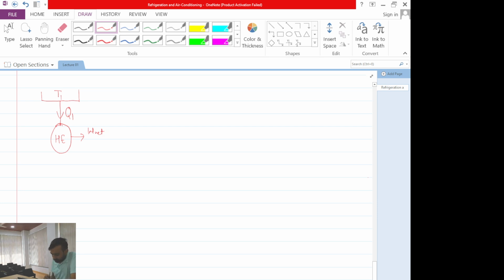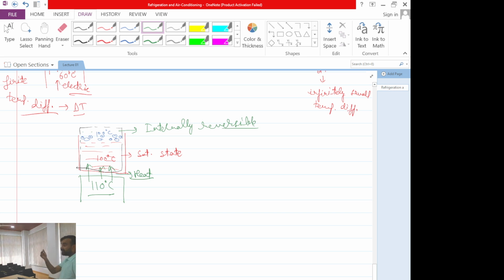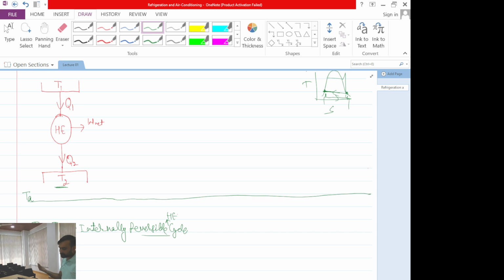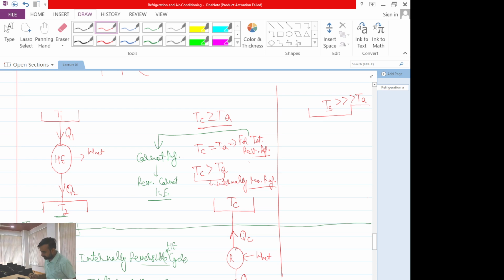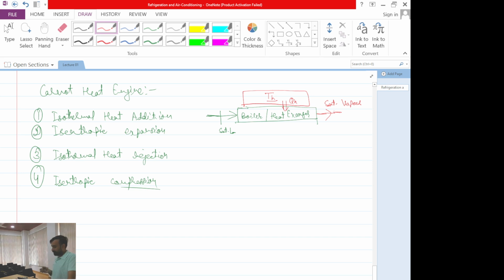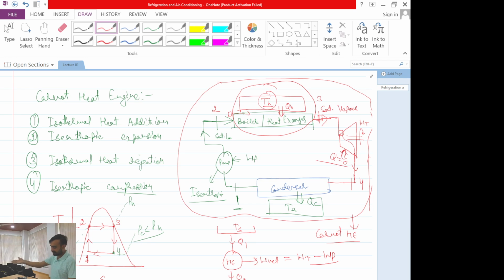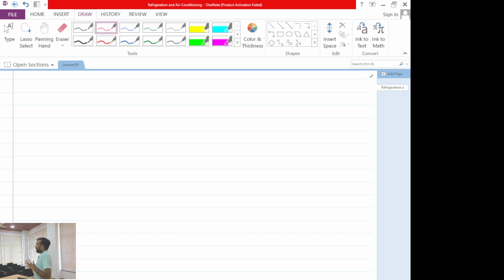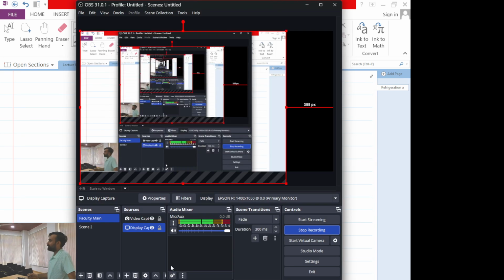Lecture 03: Reversibility, Heat Engine, Refrigerator, Heat Pump and Reverse Carnot Cycle